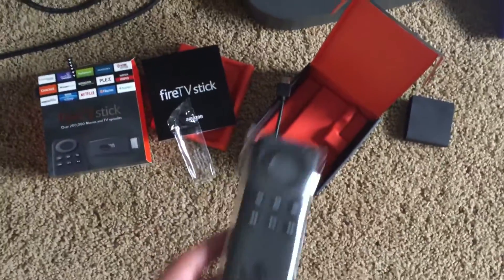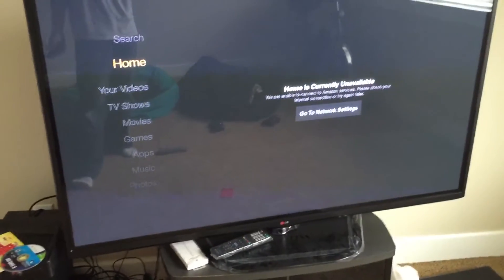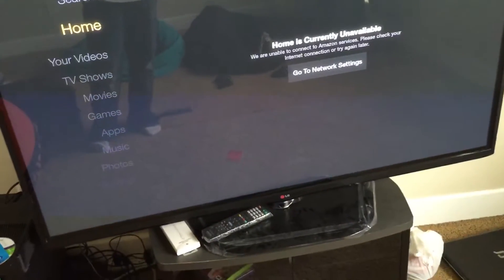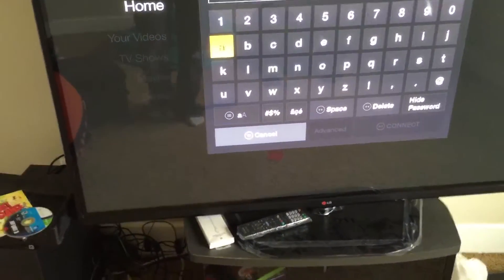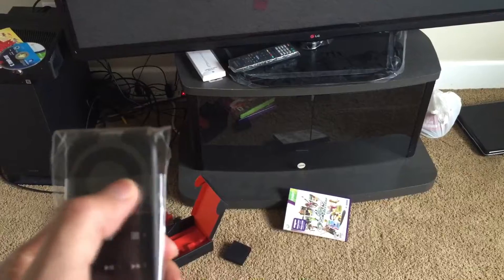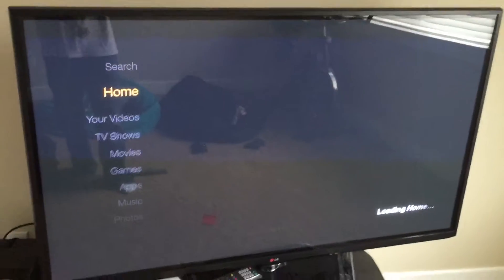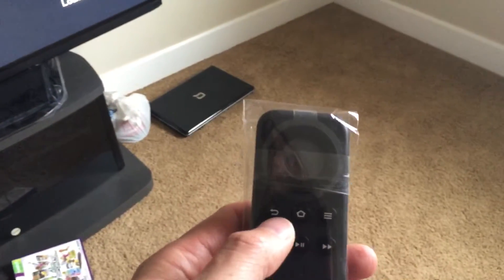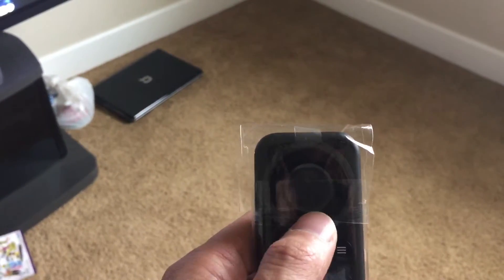Amazon Fire stick unboxing/ wifi network setup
Basic instructions on how to connect to your network